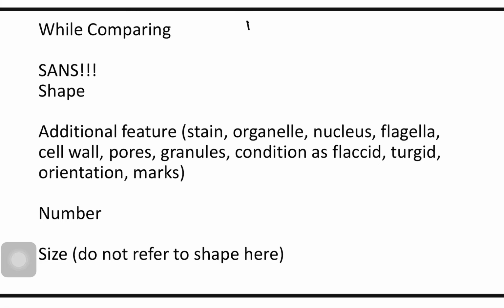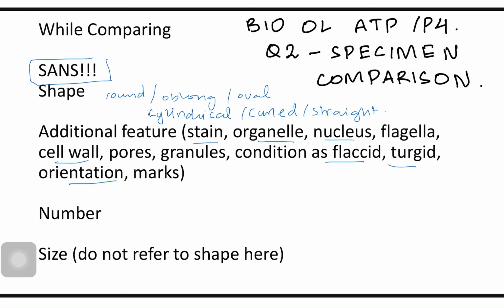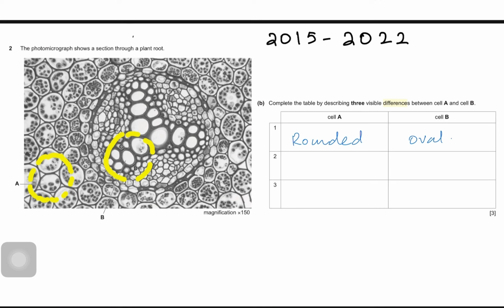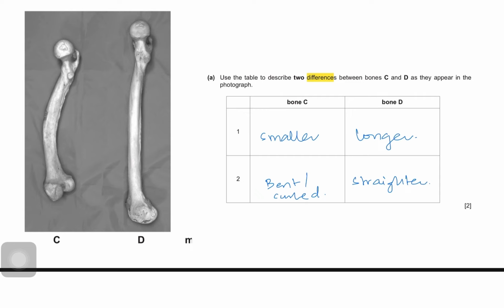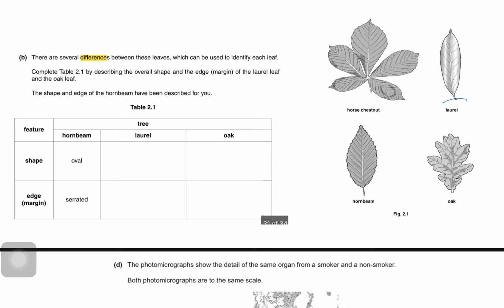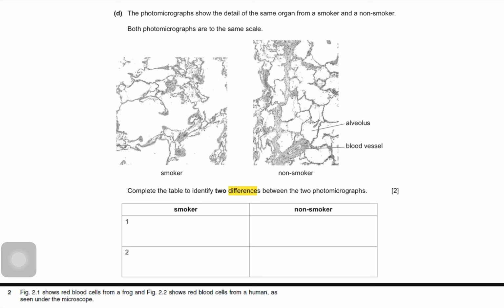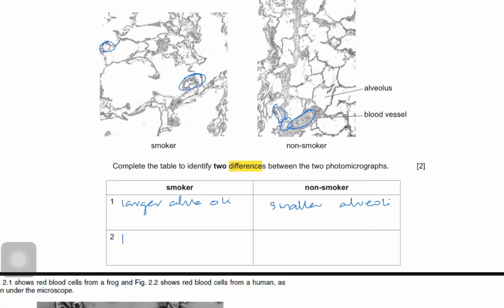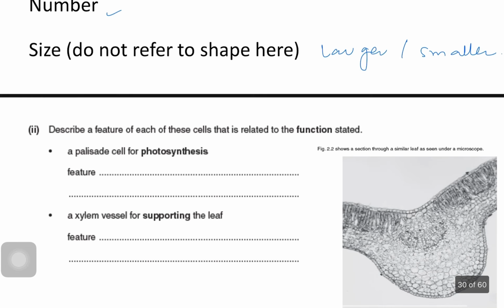O Level Biology ATP - Specimen Differences Tricks Q2